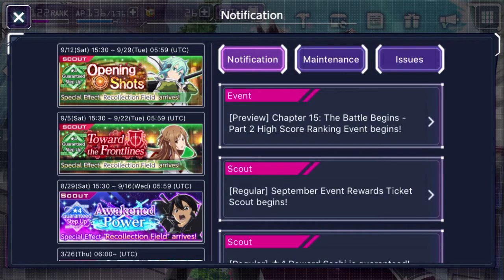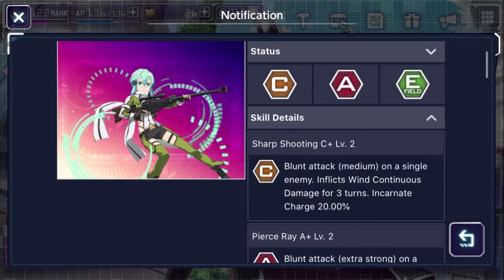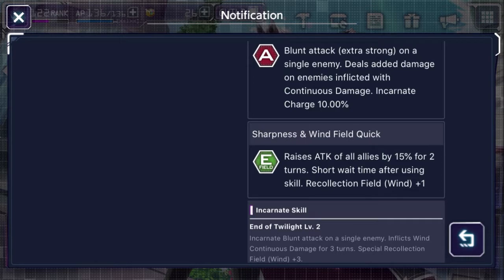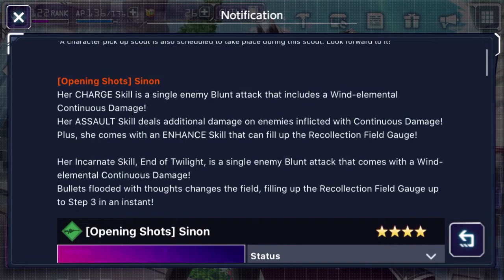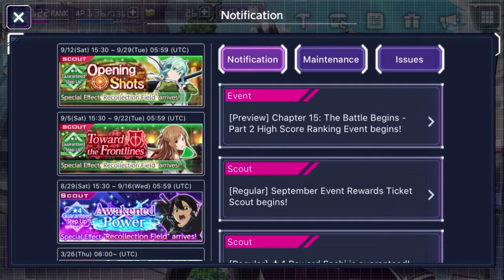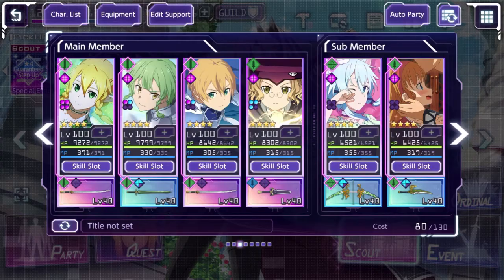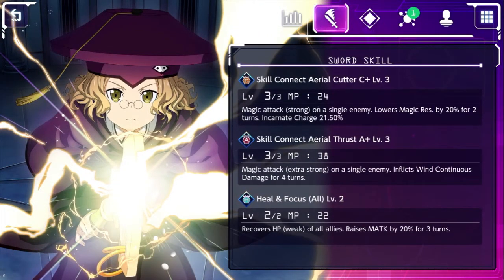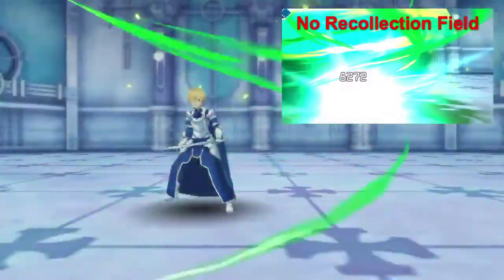Should You Pull for Wind GGO Sinon? Recollection Field?! SAO Rising Steel!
Guys Recollection Field is the new trend but it isn't a gamechanging feature when the unit kits and stats aren't as good. I really prefered the EM trend to be honest!